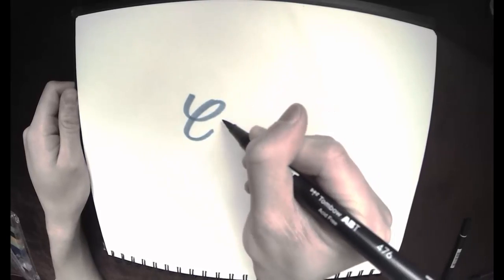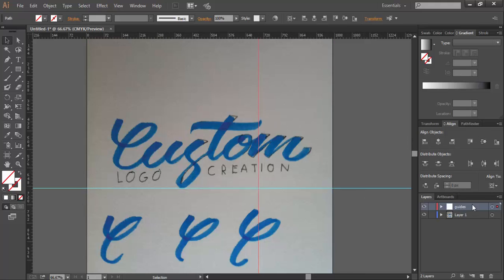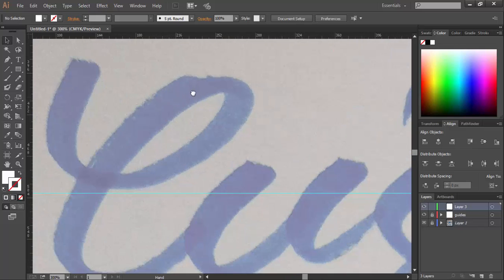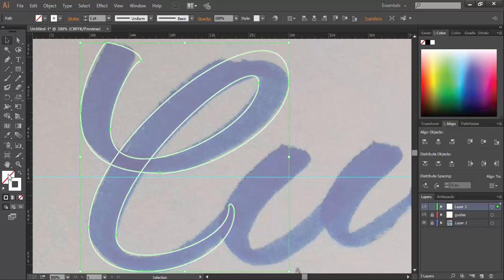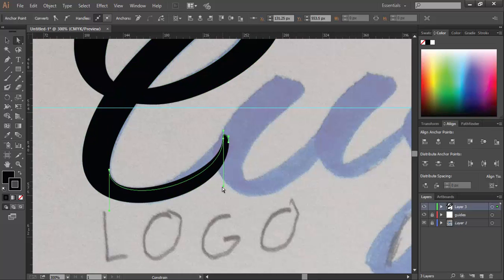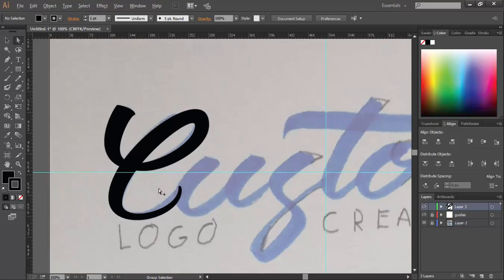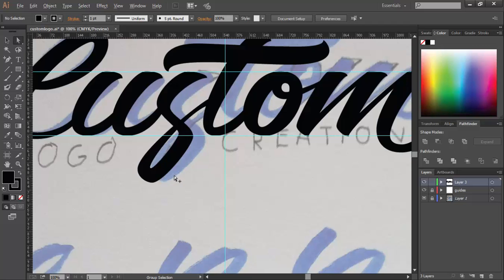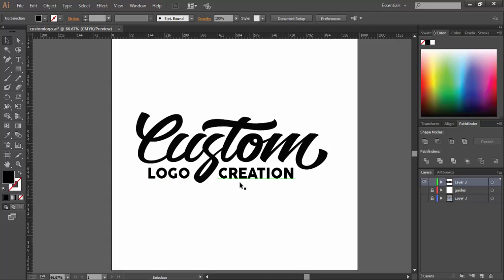Tutorial | Creating a Custom Typographic Logo on Illustrator CC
This was a class assignment where I had to create a tutorial, so I decided to do it on something I like to do.

In this tutorial, I will show you how to create a custom logotype using the pen tool in Adobe Illustrator.

intro by my homie Steven